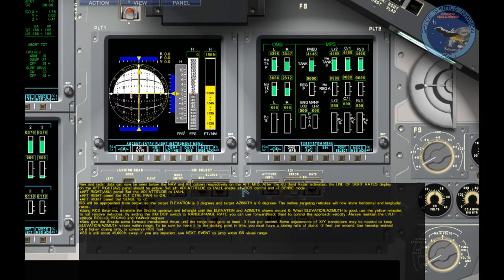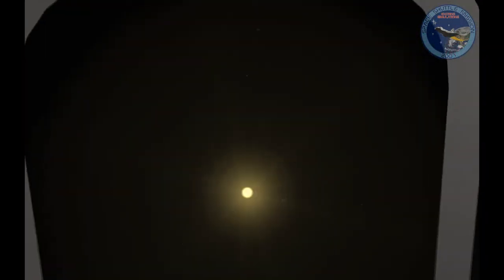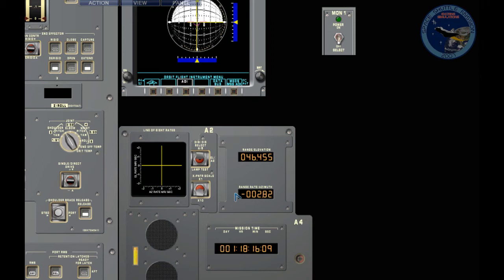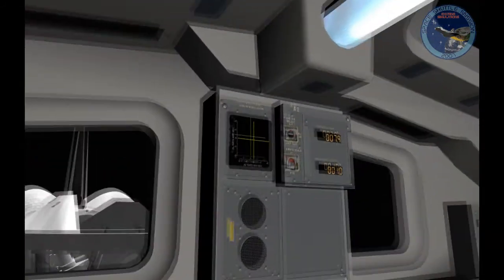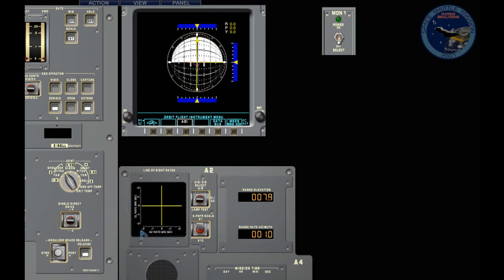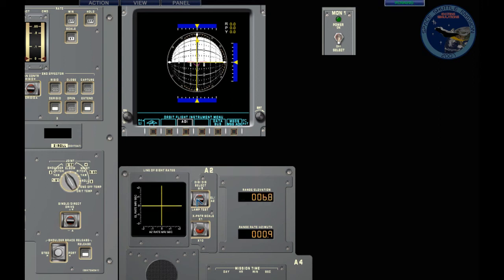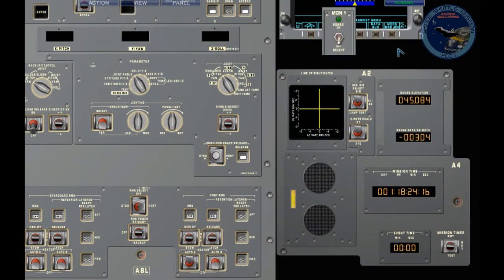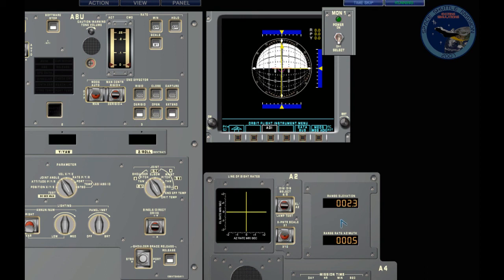SSM2007 Rendezvous tutorial (SP4) - part 2/5